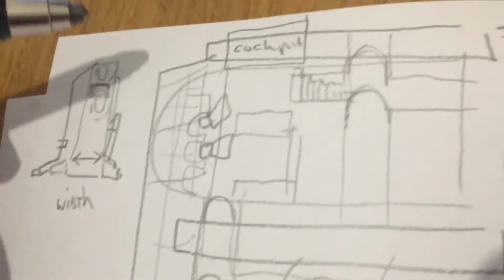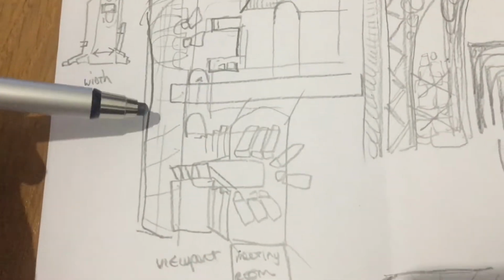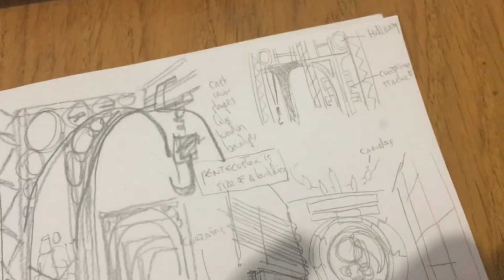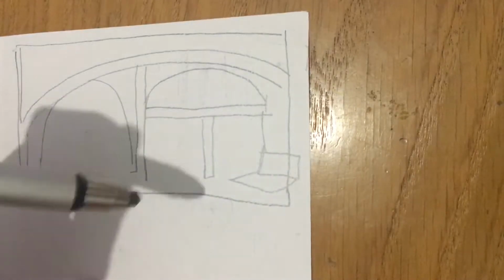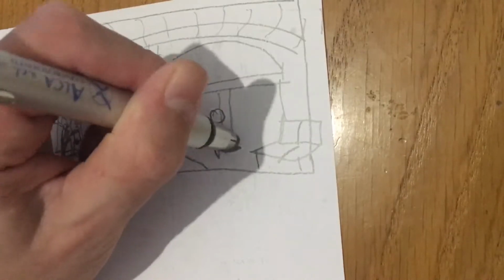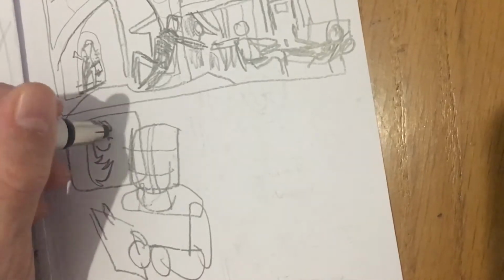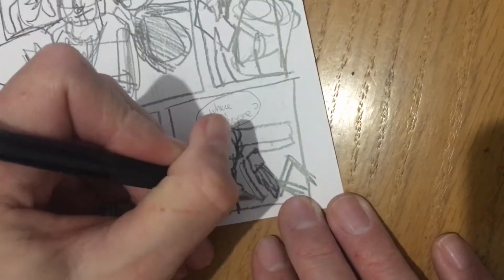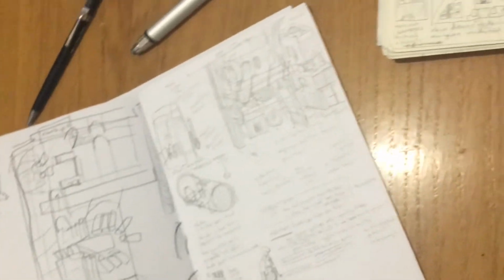DAY 5 - 100 Days Making Comics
Day 5 of 100 Days of Making Comics

Today I sketched some more layouts for the vehicle and another page in rough pencils.

Kevin started the 100 days of making Comics and is now in his 5 th season.